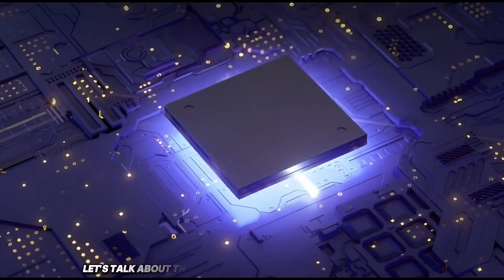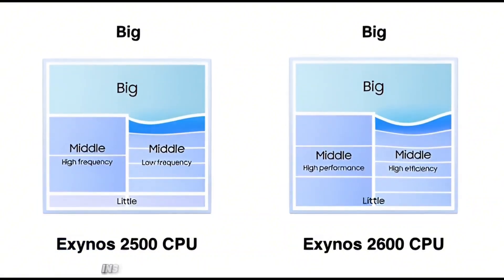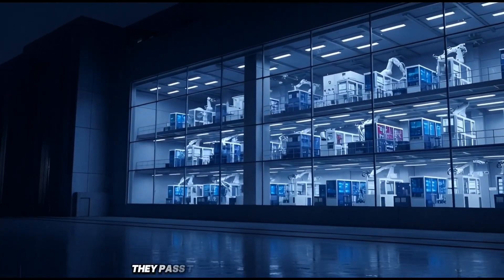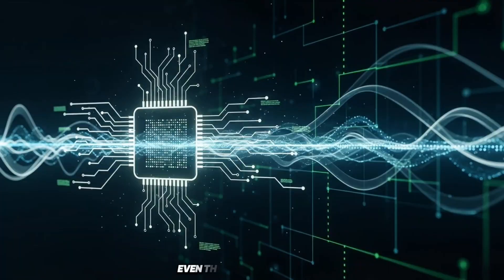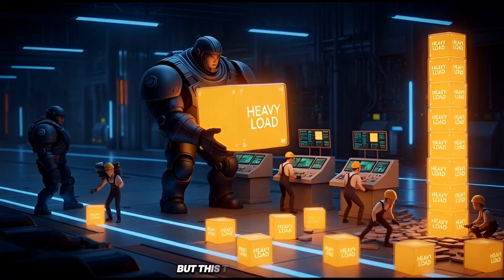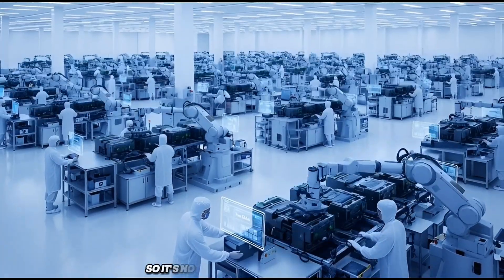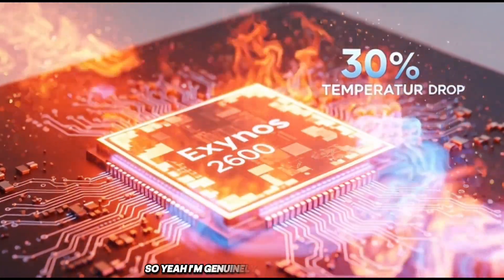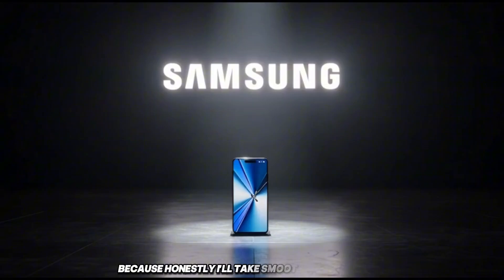Samsung Removed These Cores in Exynos 2600 | Galaxy S26 Wins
Exynos 2600 Core Change Could Make the Galaxy S26 Insanely Smooth

Samsung Finally Fixed Exynos: Galaxy S26 Exynos 2600 Core Upgrade

Exynos 2600 Has No Low-End Cores… Here’s Why Galaxy S26 Is Faster

Samsung finally did something really smart with the Exynos 2600, and it could make the Galaxy S26 one of the smoothest Android phones ever.

In this video, I break down what Samsung changed in the Exynos 2600, why removing low-end cores actually makes the phone faster, and how this affects real-world performance like app switching, gaming menus, and everyday use.

The Exynos 2600 is built on a 2nm process, but that’s not the most important part. The real upgrade is how Samsung redesigned the core layout, and according to IceUniverse, this change could eliminate stutter and lag we’ve seen in older Exynos chips.

If you care about smooth performance, long-term speed, and how the Galaxy S26 will feel day to day, this is something you need to know.

Samsung Exynos 2600,
Galaxy S26 performance,
Exynos 2600 explained,
Galaxy S26 chip,
Samsung 2nm processor,
Exynos vs Snapdragon,
Galaxy S26 smooth performance,
Samsung Exynos comeback,
Exynos 2600 benchmarks,
Galaxy S26 speed test,
Samsung processor explained,
Android flagship performance,

Samsung Exynos 2600,
Galaxy S26,
Galaxy S26 Exynos,
Exynos 2600 performance,
Samsung 2nm chip,
Exynos 2600 vs Snapdragon,
Samsung Galaxy S26 performance,
Android flagship processor,
Samsung Exynos explained,
Exynos comeback,
Galaxy S26 smooth,
Samsung chip news,